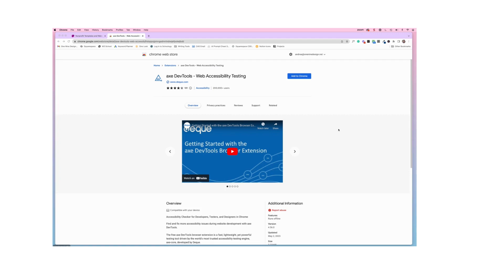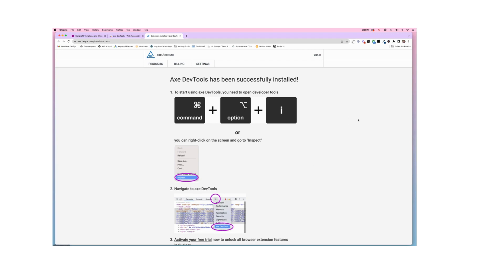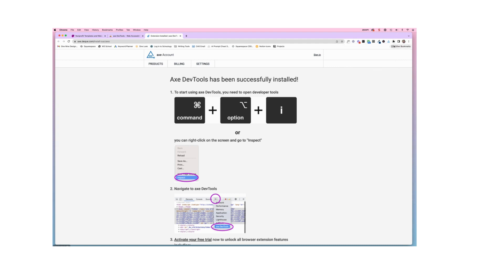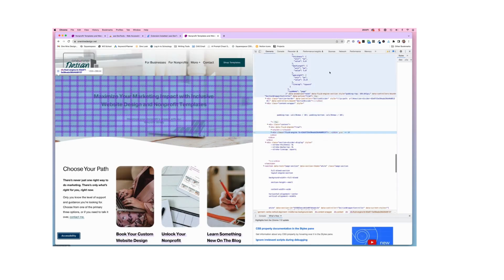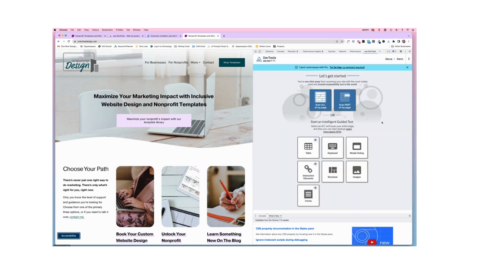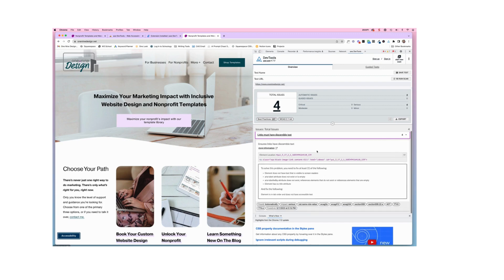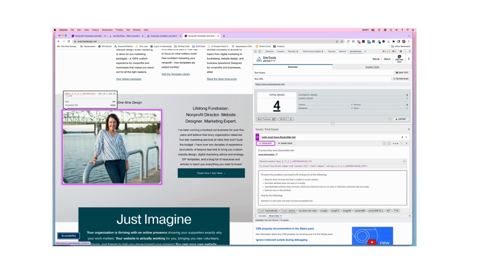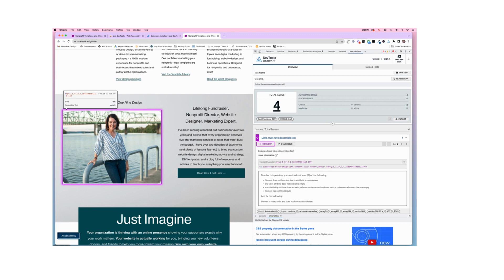How to add and use the Axe Development Chrome Extension for website accessibility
The Axe Development Chrome Extension is a helpful tool to evaluate your website's accessibility right inside your browser window. The extension identifies your accessibility issues and categorizes them to help you prioritize. In this video, I'll show you how to add the Chrome Extension to your browser and then how to use the extension to evaluate your website.

Interested in learning more about website accessibility and how to incorporate accessible design into your business? Access for All Website Essentials is now available. This essentials course covers a high-level view of website accessibility, identifying the 7 most common accessibility issues, testing methods, and more. It also includes a dynamic accessibility cheat sheet (via Notion) helpful for designers or anyone charged with updating or maintaining a website, along with codes to fix common Squarespace issues.